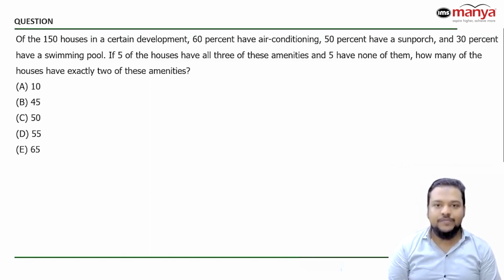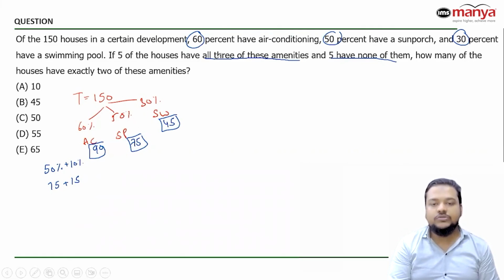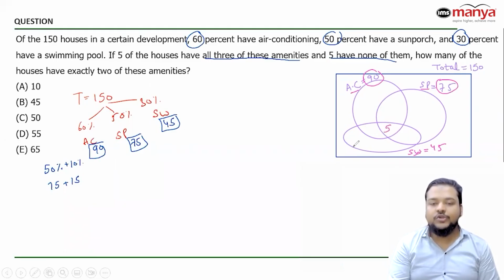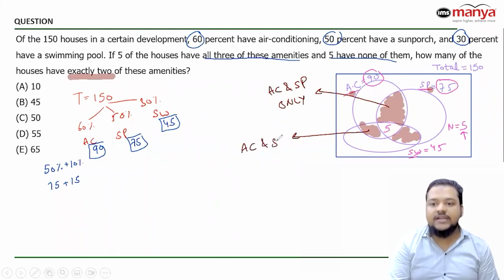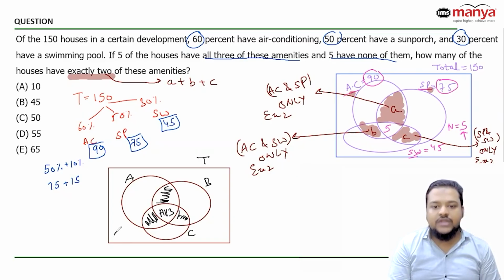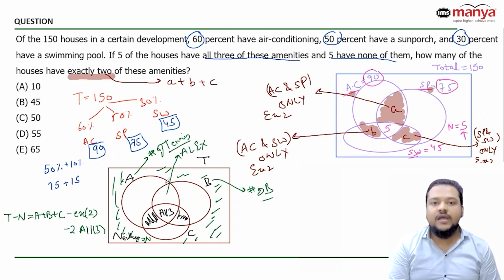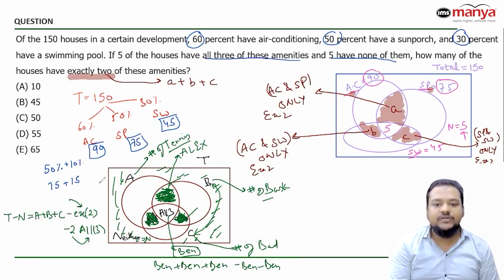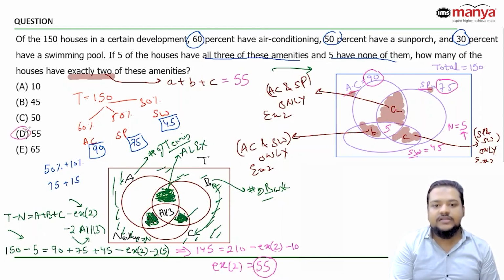GMAT FRIDAY: Solve VENN DIAGRAM Word Problem in Minutes | GMAT Quantitative Reasoning Tips & Tricks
Struggling with Venn Diagram word problems in GMAT Quant? 🤯 Don’t worry — in this GMAT Friday session, Anas Khan (IMS Manya) will show you how to solve these problems step by step and save valuable time on exam day.

In our GMATFriday Series, where we share powerful GMAT Prep tips and strategies every week!

This video is perfect for anyone preparing for the GMAT 2025–26 and looking to strengthen their Quantitative Reasoning.

💡 Question for you: Which GMAT Quant topic do you struggle with most?